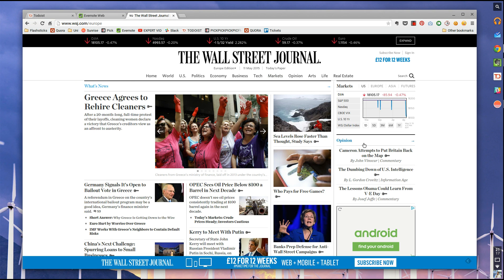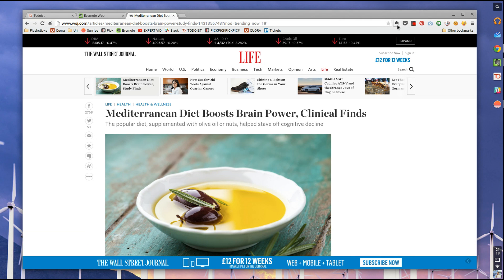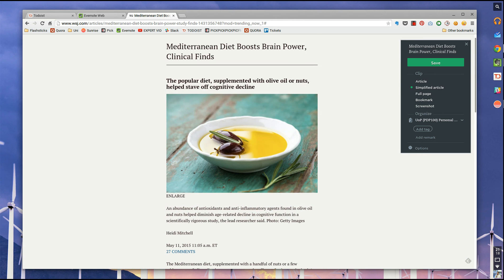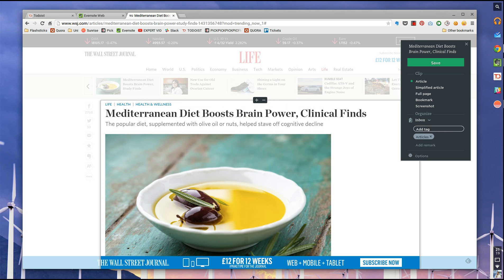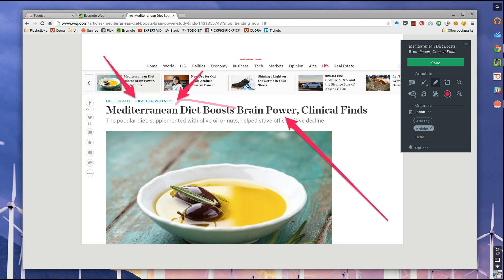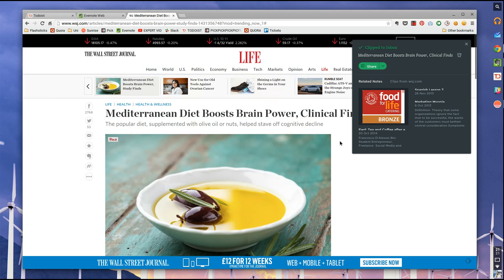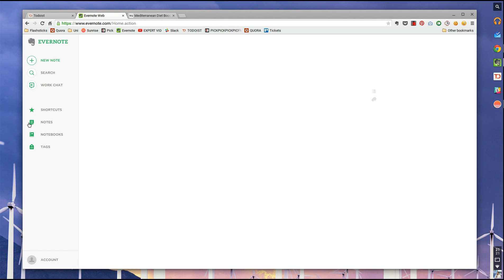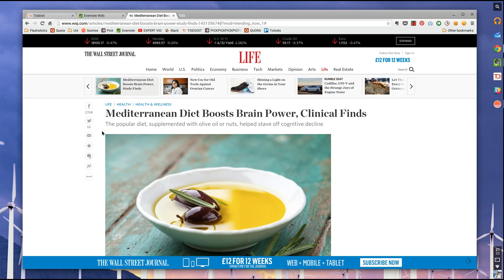How to Use Evernote Web Clipper (Basics)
Thanks,